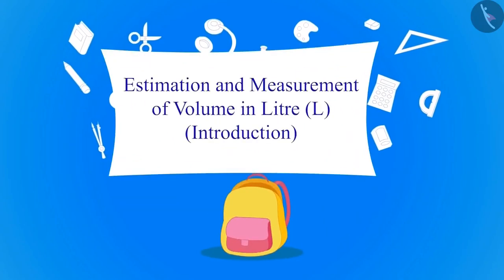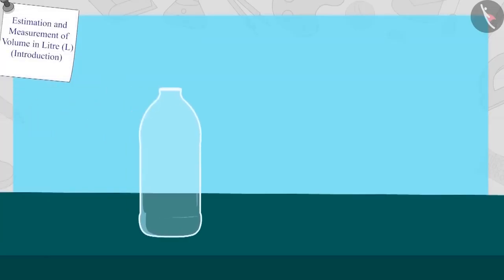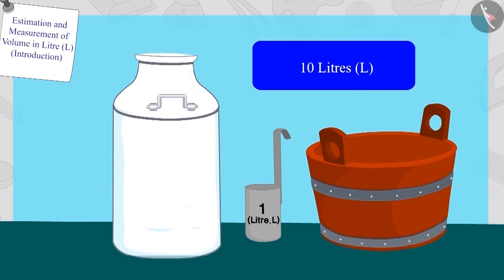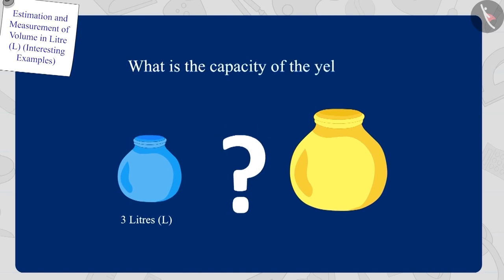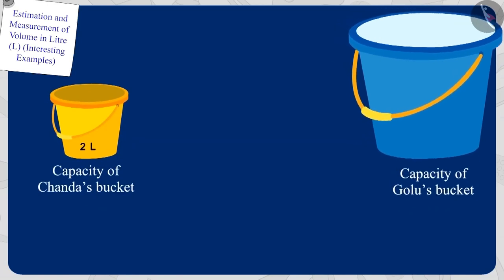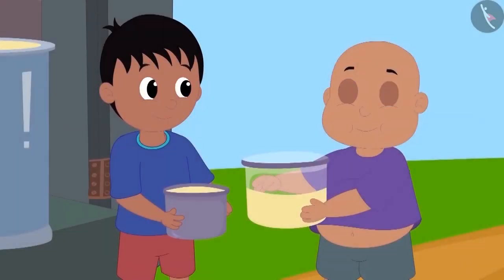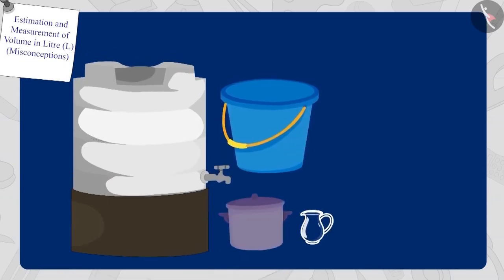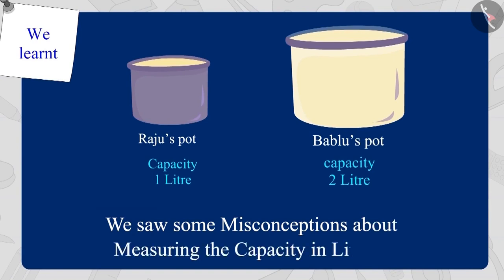Measuring capacity in Liters | Volume in liters concept for kids | English | Class 3